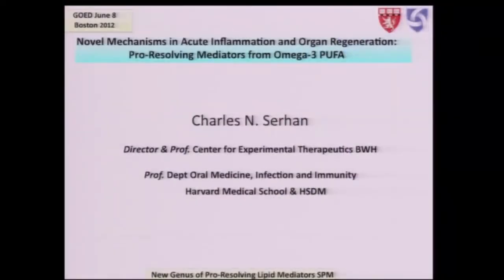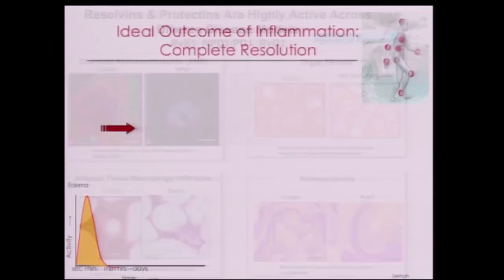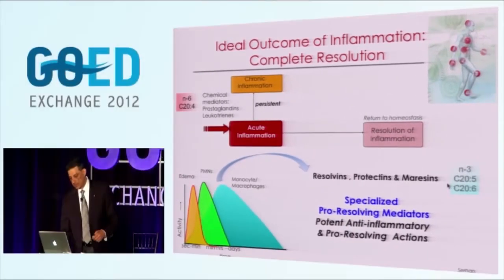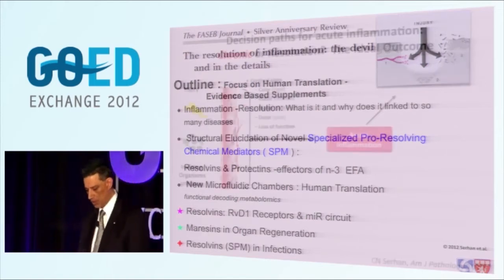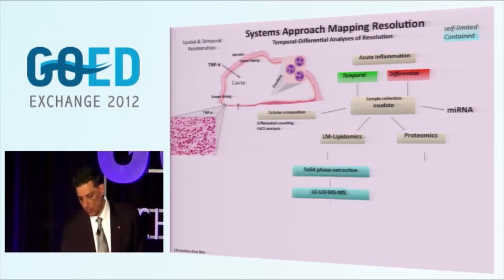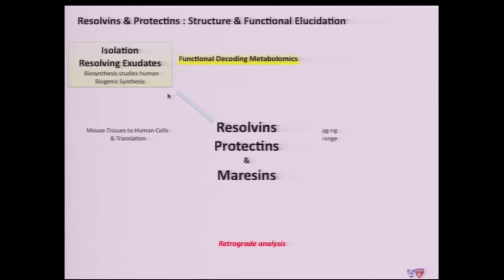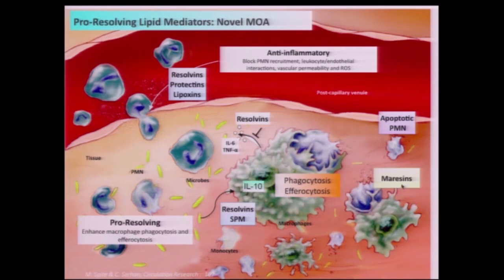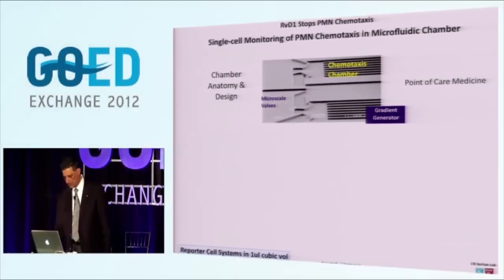Exchange 2012 - Day 3 4 Charles Serhan